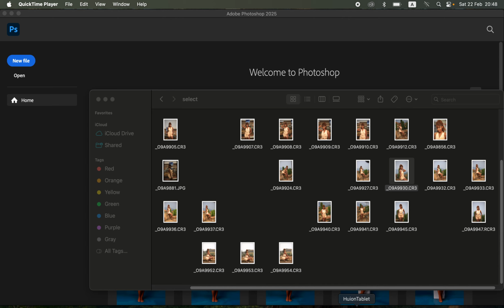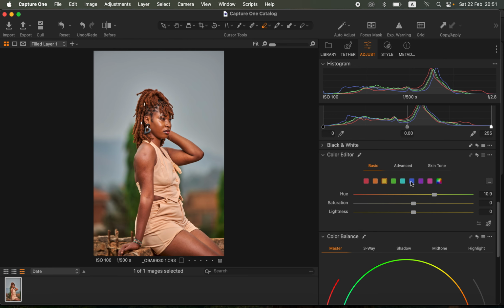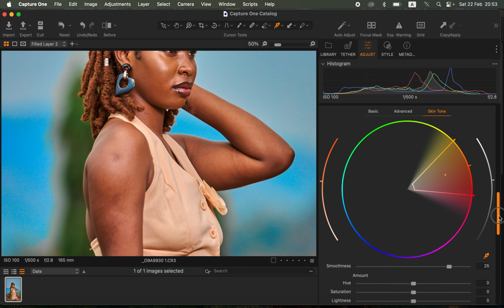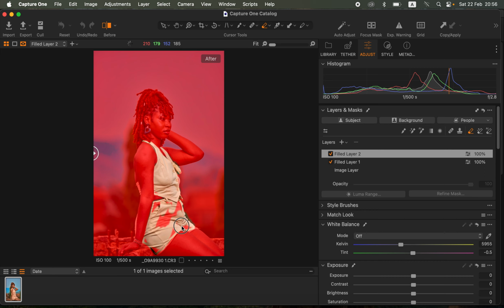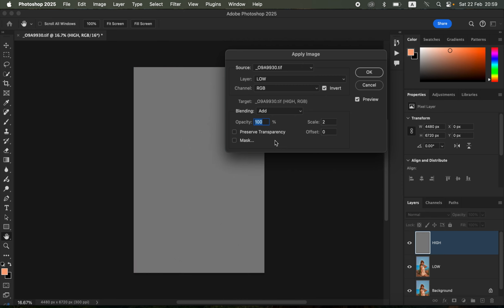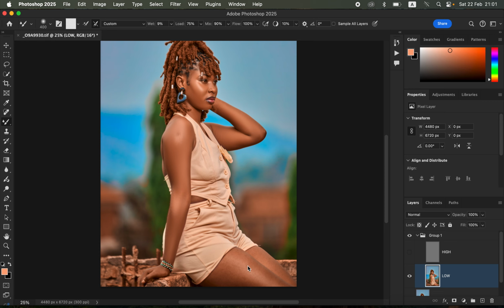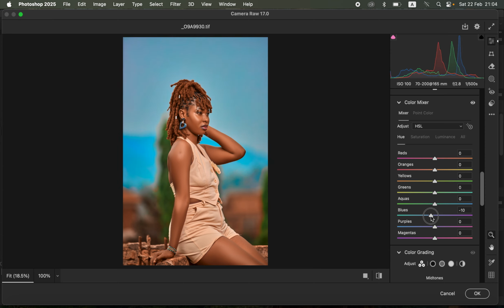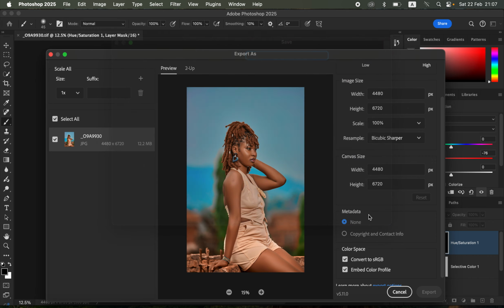How To Edit a Photo | Skin Retouching, Color Grading tutorial